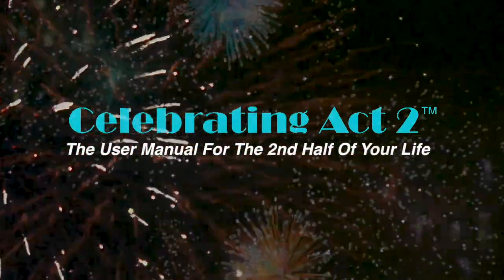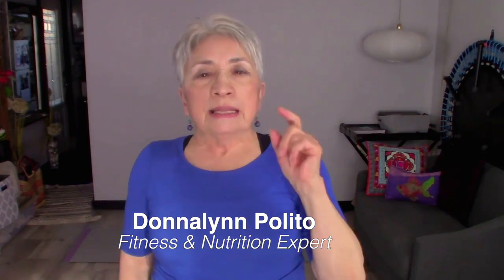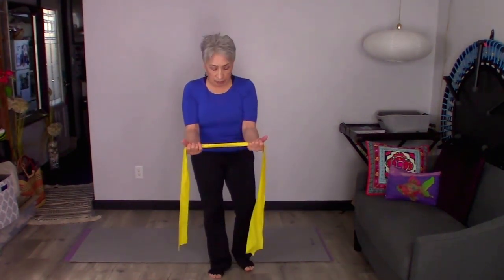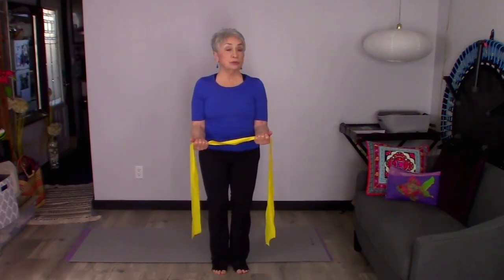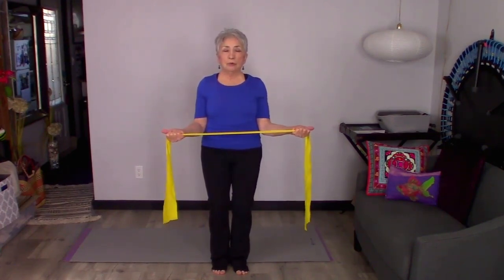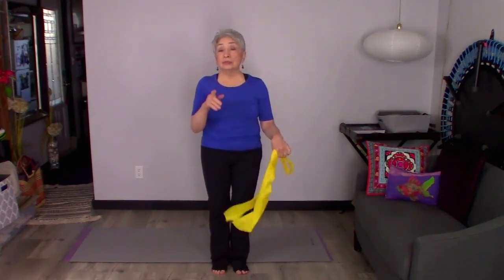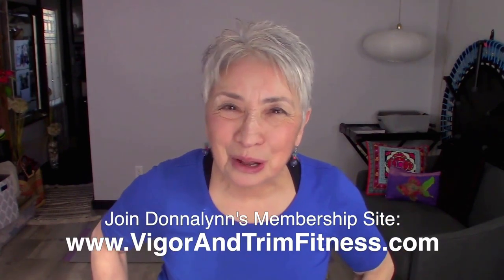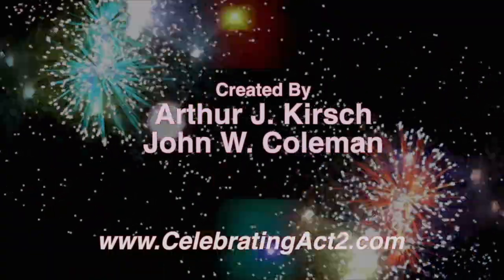Donnalynn Polito Short & Sweet Tips: 90º Elbow Pull-Aparts & Sleep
Exercise & Nutrition Expert, Donnalynn Polito, continues her series of videos combining one short exercise with one 'sweet' tip about nutrition and eating well. The result is an easy way to stay fit and healthy at any age! Donnalynn explains how today's exercise, 90º Elbow Pull-Aparts will help you physically as well as encouraging you to get a solid sleep!